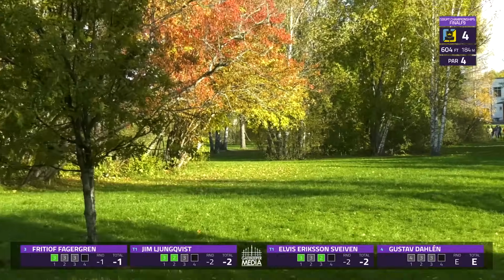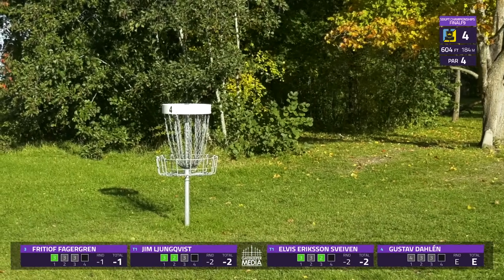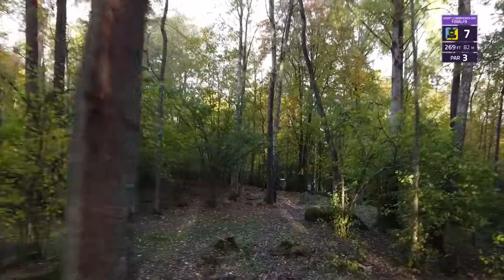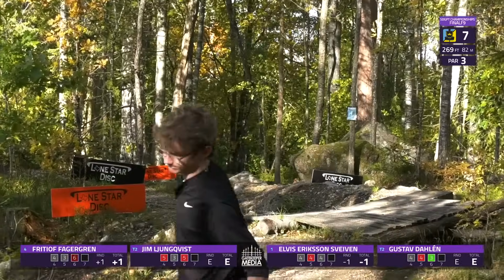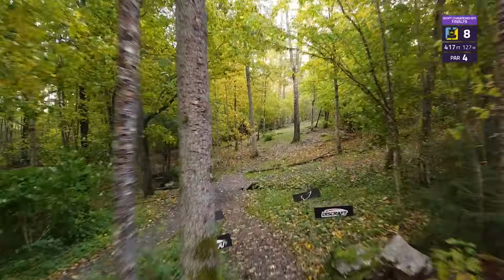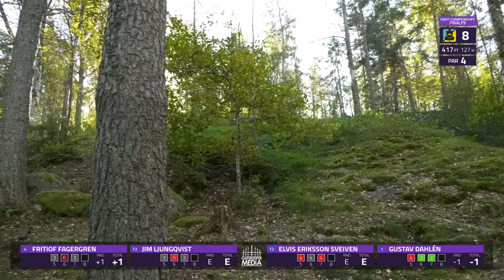SDGPT Championships 2023 presented by Discraft | FINALF9 | Fagergren, Ljungqvist, Sveiven, Dahlén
Welcome to the 2023 Swedish Disc Golf Pro Tour Championships presented by Discraft. We are in Örebro, Sweden at the Brickebergs DGB for this final event. All season players competed on the SDGPT to earn points to get an invite to this event. Top 16 players from tour join us in a three round elimination tournament. Top 4 players from tour earn a bye for the first round. Top four competitors from each round will advance to the next round.

Round 3 Feature Card:
Fritiof Fagergren
Jim Ljungqvist
Elvis Eriksson Sveiven
Gustav Dahlén

SUPPORT GATEKEEPER
Head over to our personal store!

CHAPTERS
00:00 INTRO
01:01 HOLE 1
05:08 HOLE 2
07:24 HOLE 3
10:06 HOLE 4
13:28 HOLE 5
15:41 HOLE 6
19:40 HOLE 7
22:06 HOLE 8
25:08 HOLE 9
26:46 OUTRO